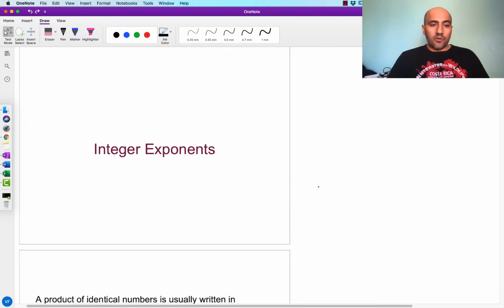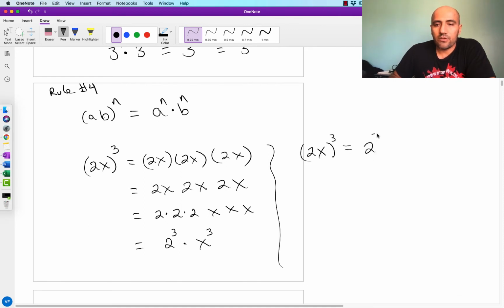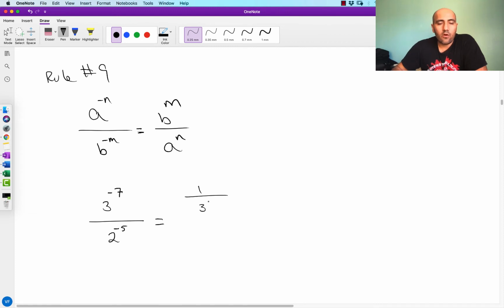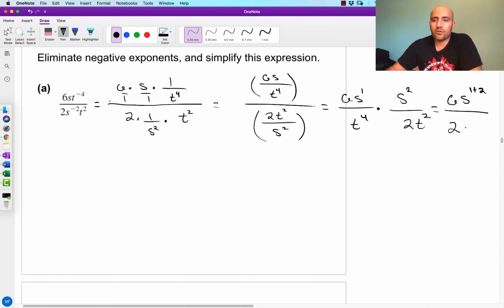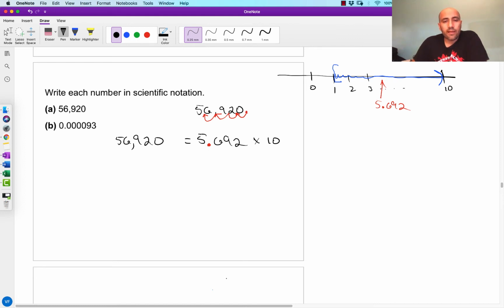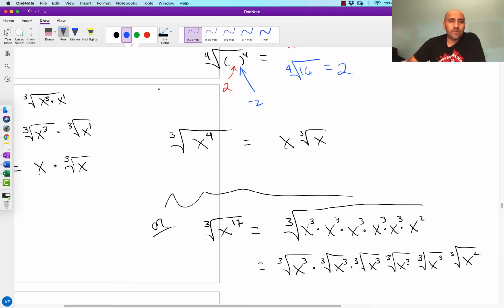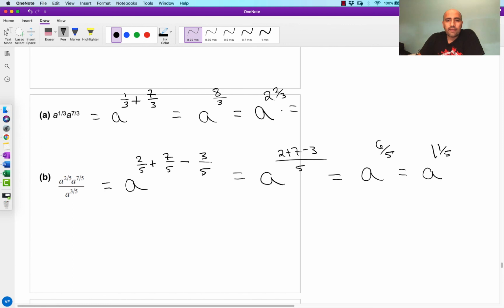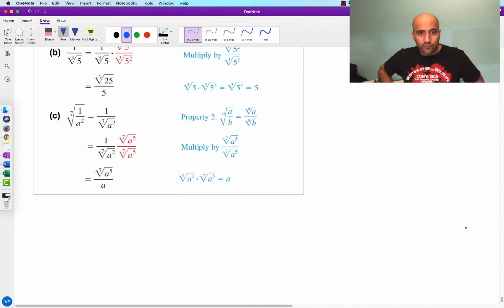Day 2, Precalculus, Ch1 Sec2, Exponents and Radicals